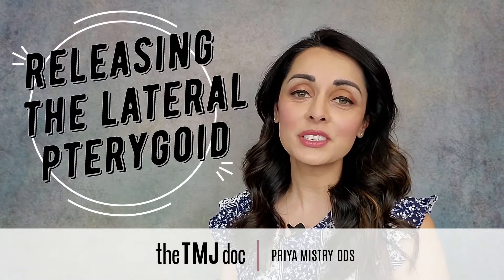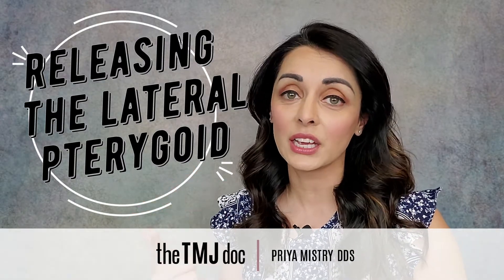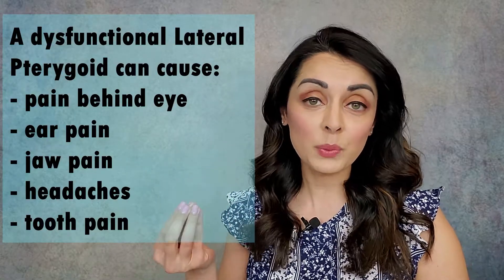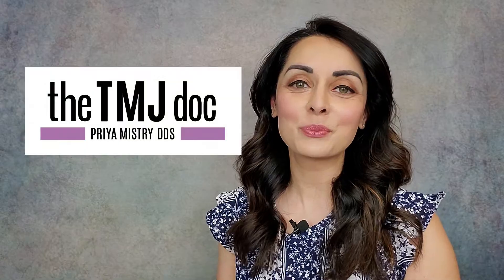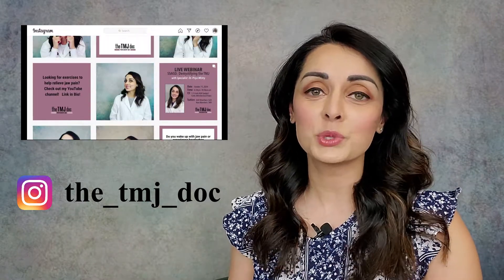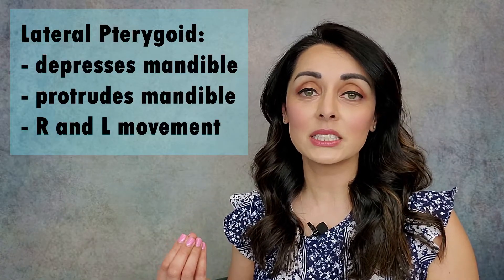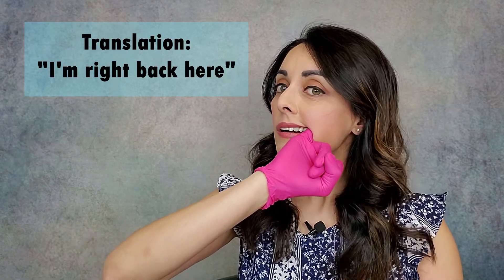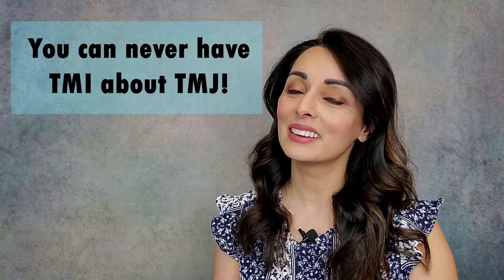Releasing the Lateral Pterygoid - Priya Mistry, DDS (the TMJ doc)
Hello Friends!  In this video, I go over how to release the lateral pterygoid muscle.  This muscle becomes dysfunctional with chronic clenching, chronic bruxing/grinding, or sometimes even simply the way the teeth fit together (deep bite, crossbite, etc).  The lateral pterygoid muscle, when dysfunctional, can lead to a LOT of pain!  It can refer pain to the ear, behind the eye, into the jaw, and it can be a factor in a lot of headaches. This muscle, when in spasm or dysfunctional, can also contribute to disc displacement within the temporomandibular joint (the TMJ).  SO.. if you can release this muscle successfully, you can help yourself with a lot of these symptoms.  I do my best to describe and demonstrate how to do this in this video.  Thank you!